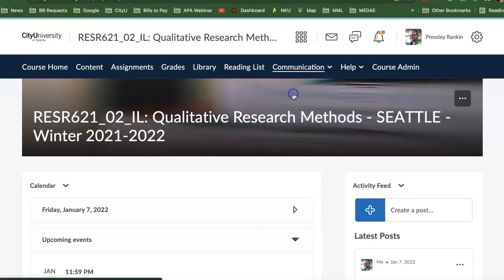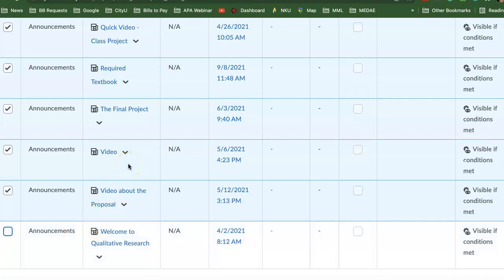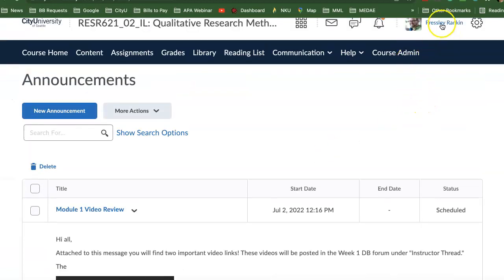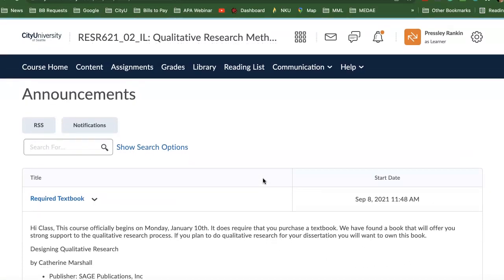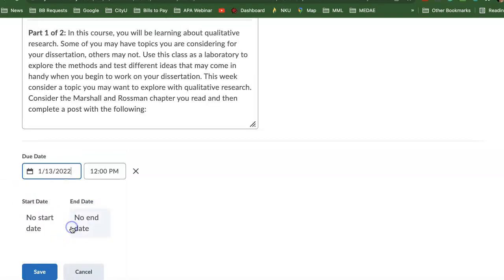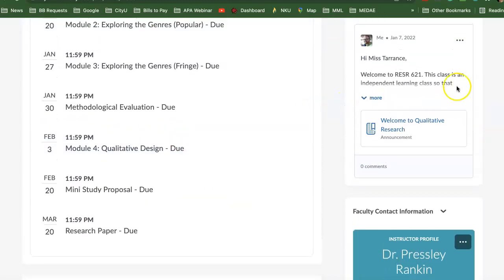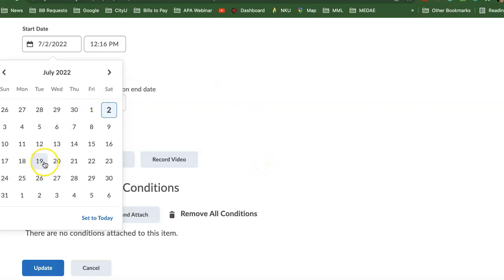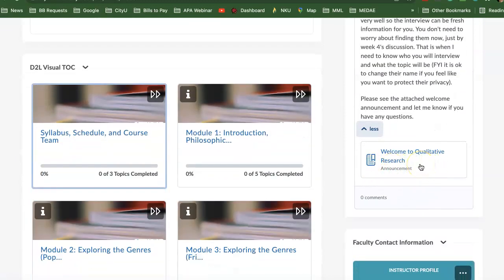Setting Announcement Dates